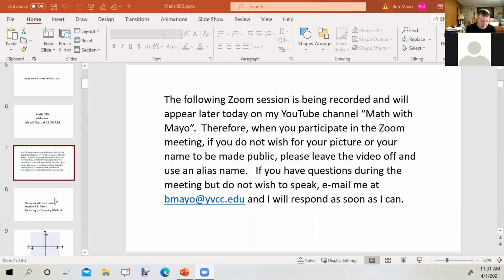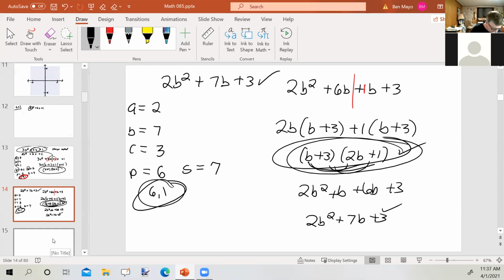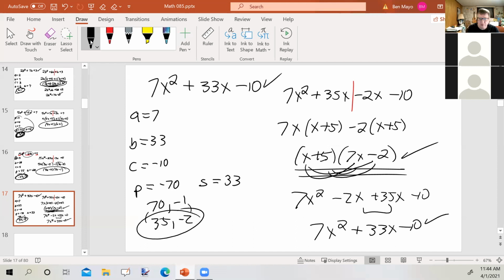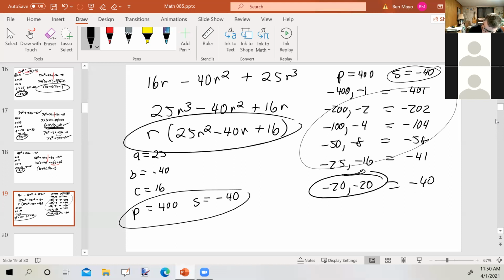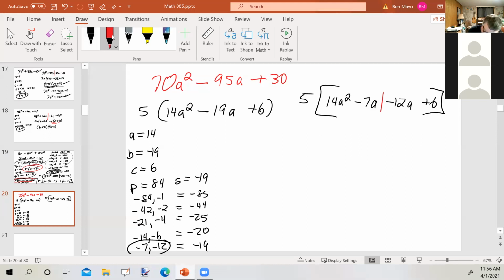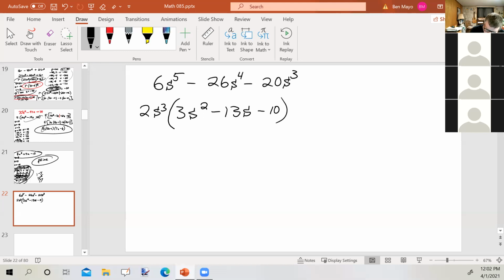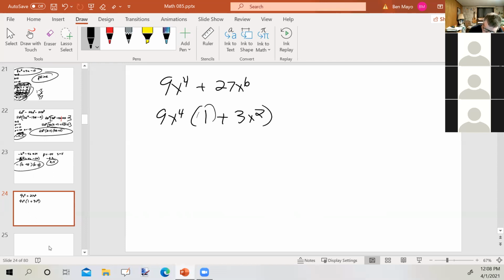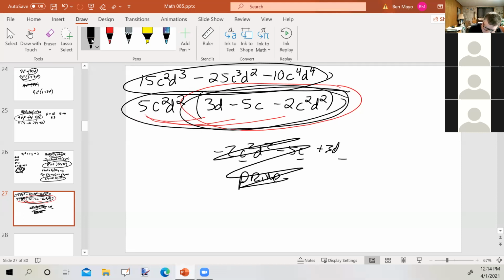Math 095 Spring 2021 Section 6.3 Part 1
Factoring Trinomials Using the Grouping Method